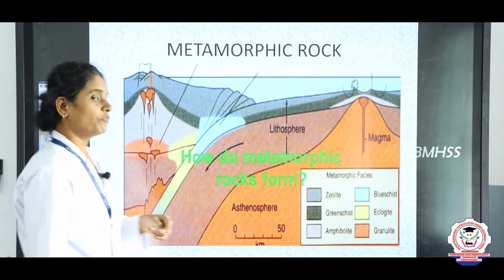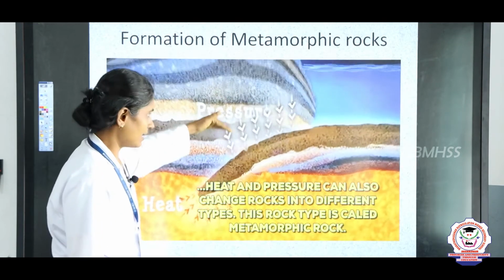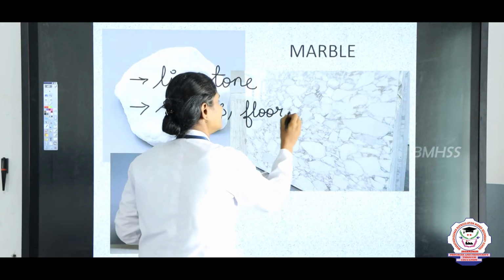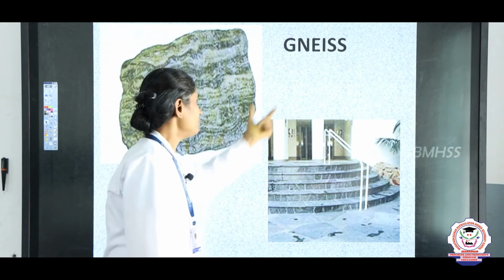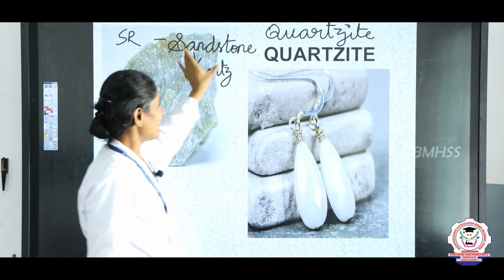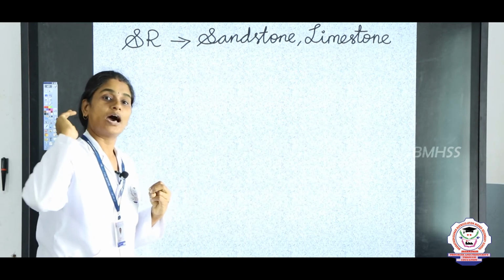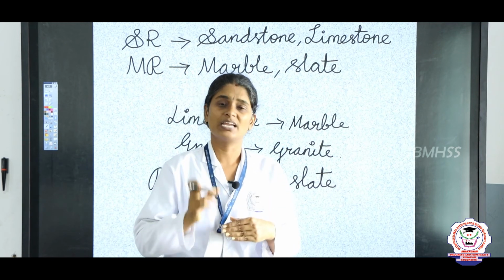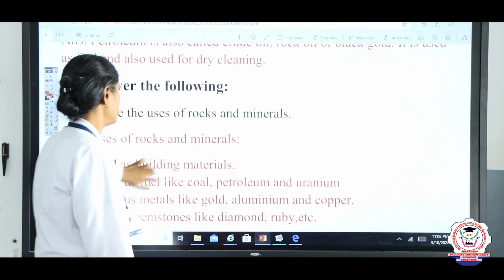Science | Class 5 | Lesson 6 | Rocks And Minerals | Part-3 | Bharathidhasanar School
Science | Class 5 | Lesson 6 |  Rocks And Minerals | Part-3 explanation in English